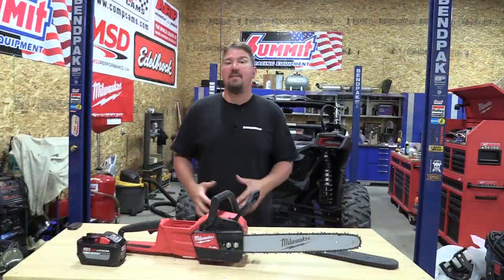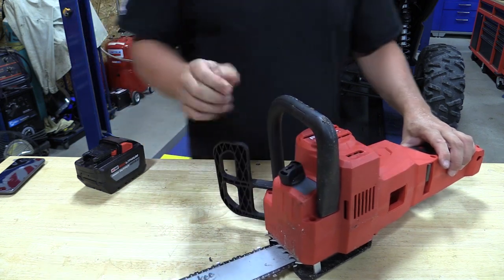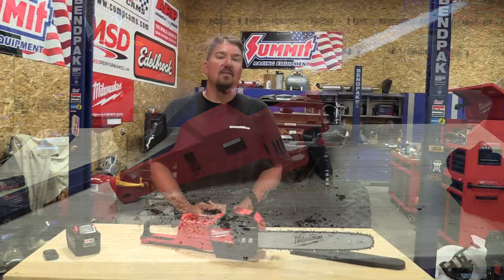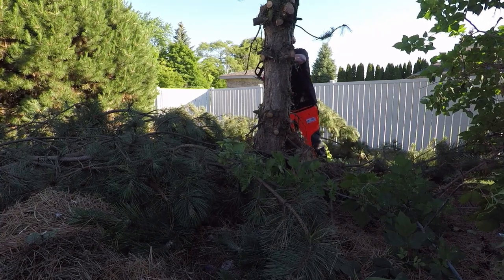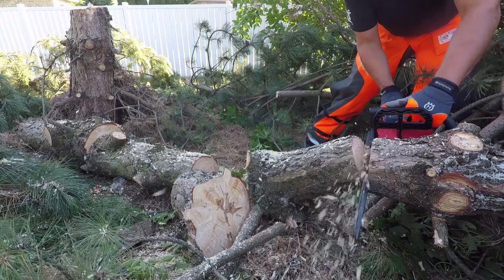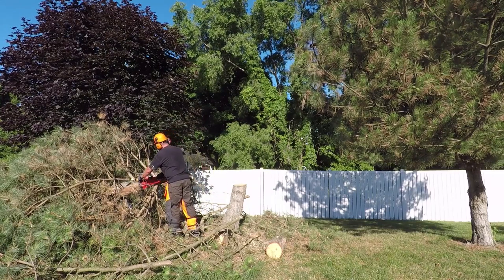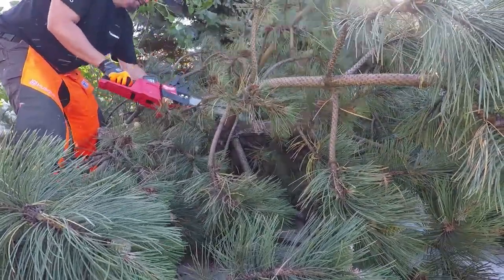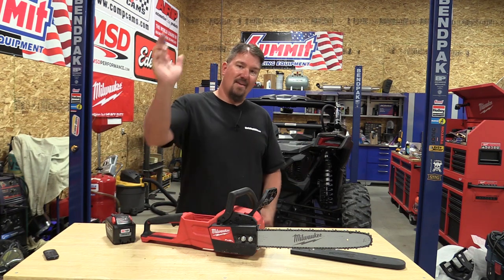Real World Cutting | Milwaukee M18 FUEL 16" Chainsaw Kit Review 2727-21HD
Buy the Milwaukee M18 FUEL 16" Chainsaw Kit 2727-21HD on Amazon
Milwaukee M18 Power - Comments have poured into many of our videos asking when Milwaukee will release the new M18 FUEL 16" Chainsaw with the M18 12.0 Ah battery.  No more waiting, it is here and let us show you in the video above that this saw rocks!  The timing of the release was perfect with the landscaping project that had us removing 4 diseased Austrian Pine trees.  These trees are full of many branches and gave us some time behind the new M18 FUEL chainsaw.  First, while Milwaukee was not first to the market with a battery operated chainsaw, they are the first to bring out a perfect battery operated chainsaw with all the power most will ever need or want.

One of our largest complaints about battery operated chainsaw's is the lack of power for confident felling.  Up until the new Milwaukee Chainsaw, we have not recommended felling large trees with a battery saw!  The bar has been raised and we hope that other companies can and will be able to follow.  All of the trees that needed to be dropped in our backyard were dropped with the battery operated Milwaukee chainsaw.  Our Stihl MS361 sat idle as we enjoyed the power and lack of heat from this chainsaw.

Gas Chainsaws Can't
Normally we would be making a list of items that a battery saw cannot do that a similar gas saw can, but in this case, it is just the opposite.  We started cutting our trees down while it was cool at 7:30 AM in a subdivision.  There is no way I would light off our Stihl at that time of the morning without some mad neighbors.  Since the high today was 92 degrees, we wanted to get all the work done possible while it was still mid 80's.  Milwaukee's battery chainsaw did not kick out heat from the engine or exhaust, so the real feel of cutting in these temperatures was much better than with gas.

We still wear all of our safety gear, including chaps, a helmet, safety glasses, gloves and hearing protection.  Hearing protection is not needed, but it has become a habit.  The silence of working with a battery operated saw and ear muffs allows for another level of concentration that adds to safety.  We know our safety equipment works and there is no need to accidentally test it.

The M18 12.0 Ah battery was able to fully cut down 3 trees and limb them before we took a break for a half charge.  With the heat, this was a needed break, but with a gas saw we would have just filled up and kept going.  Even with the Stihl sitting there, we waited for a half charge to be achieved and we went back to work.  With one tree twisting while it fell, landing on the camera and half in our hot tub, the break gave us time to look at the other trees and do some needed cleanup.

While our day was not perfect, the performance of this saw was.  There was no thermal timeouts, no wanting for more power and no wondering what might happen next.  This saw flat out rocks and we know anyone else who wanted a saw for a home will feel the same!